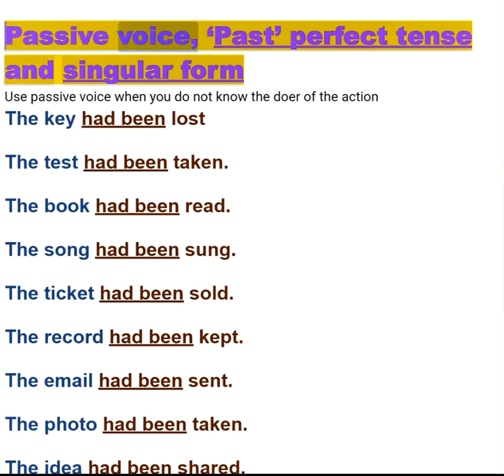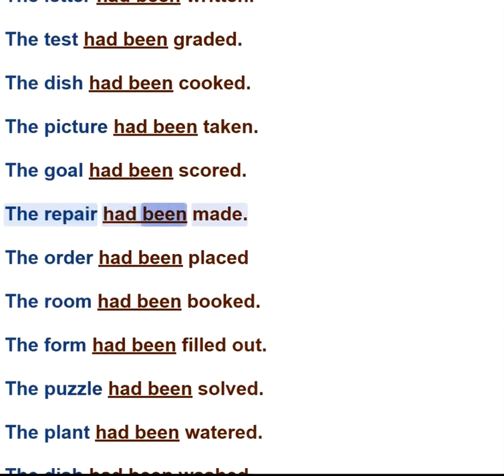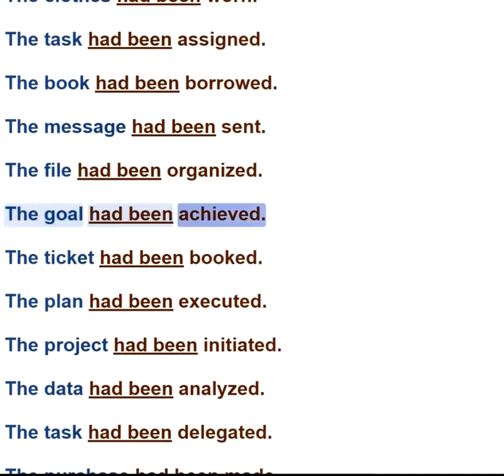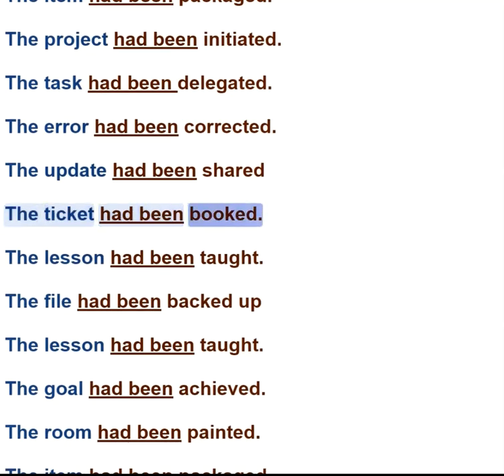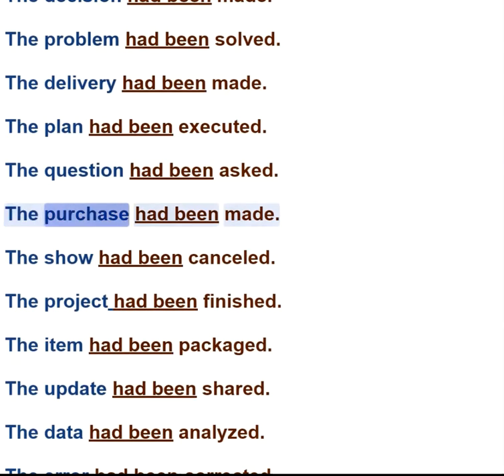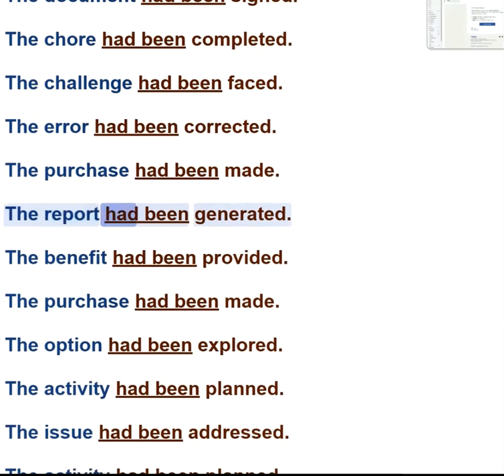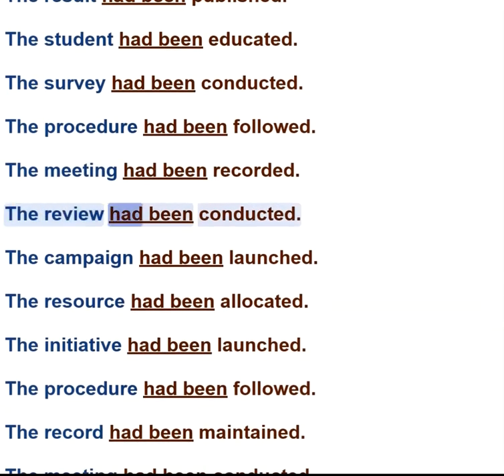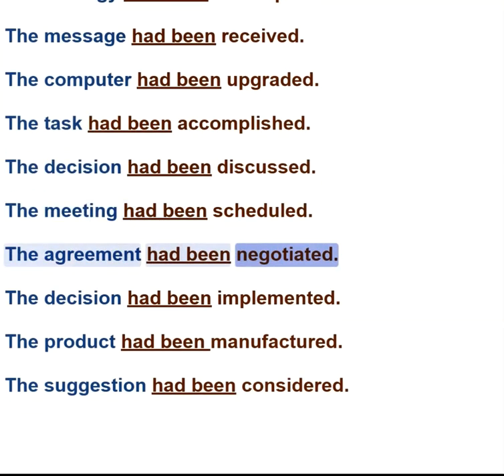Passive Voice in Past Perfect Tense (Singular Form) | English Grammar Lesson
Master the passive voice in the past perfect tense with singular subjects! 📝 This important grammar rule helps express actions that were completed before another past event in a clear and structured way. In this lesson, you’ll learn:

✅ How to Form the Past Perfect Passive Voice

Sentence Structure:
🔹 Active: Someone had repaired the car before I arrived.
🔹 Passive: The car had been repaired before I arrived.

More Examples in This Lesson:
🔸 Active: The teacher had finished the lesson before the bell rang.
🔸 Passive: The lesson had been finished before the bell rang.

🔸 Active: The doctor had examined the patient before prescribing medicine.
🔸 Passive: The patient had been examined before medicine was prescribed.

📌 Practice Time! Try rewriting these sentences in the past perfect passive voice and share your answers in the comments!

✅ Improve your English grammar with clear explanations.
✅ Learn how to correctly structure past perfect passive sentences.
✅ Get real-life examples to boost your understanding.

💬 Do you have a sentence you want to convert to passive voice? Drop it in the comments, and I’ll help you out!